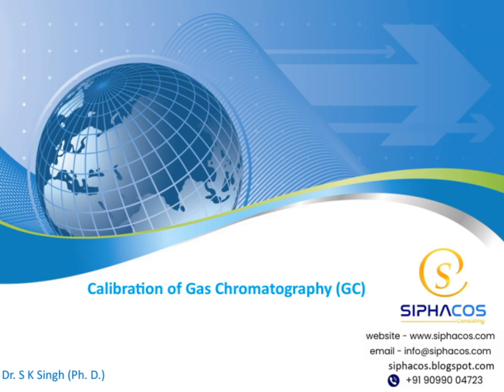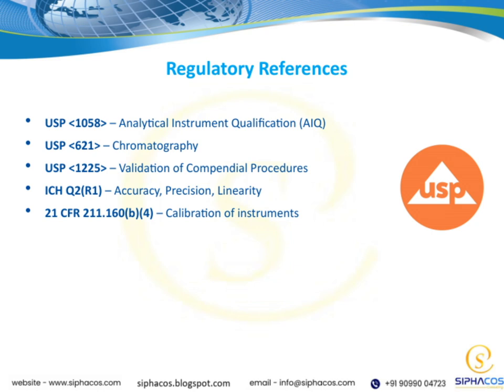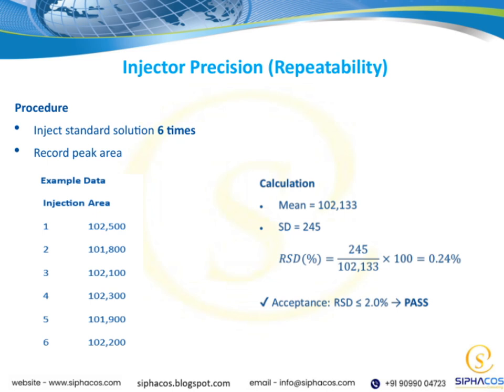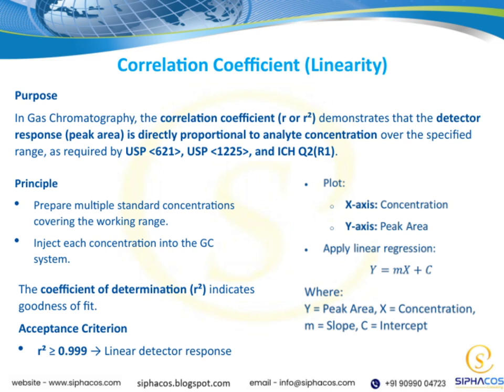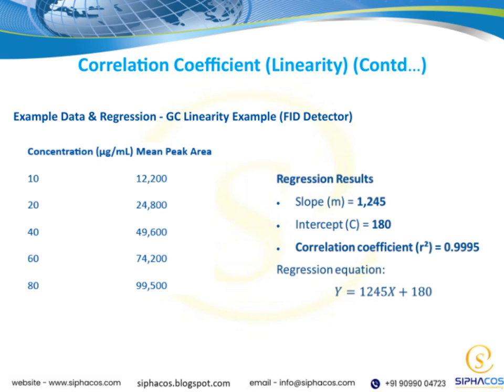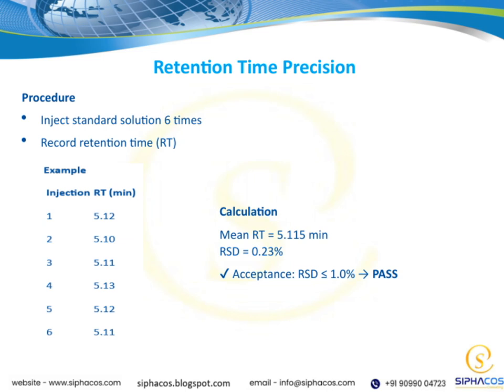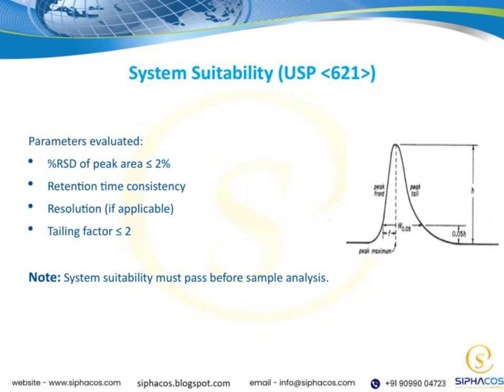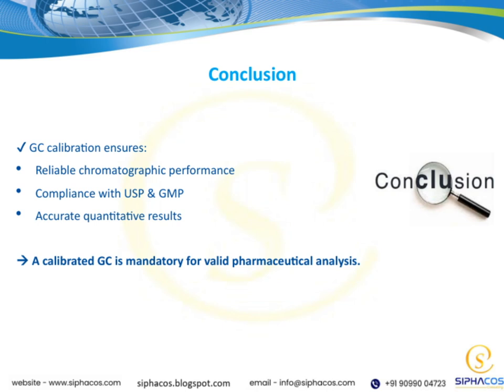#180 SIPHACOS Calibration of GC System